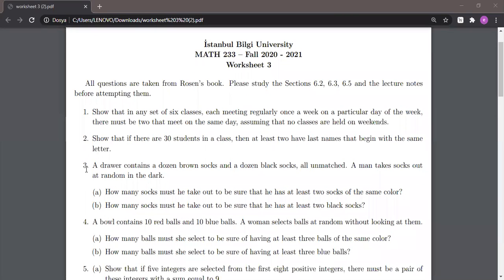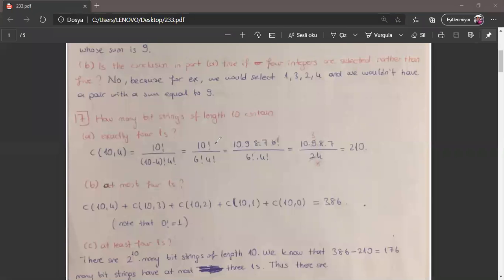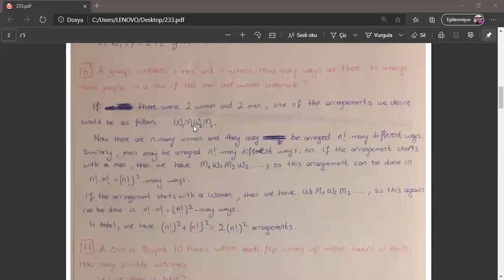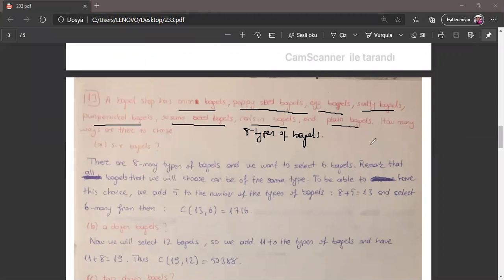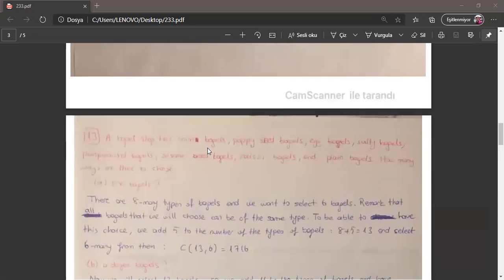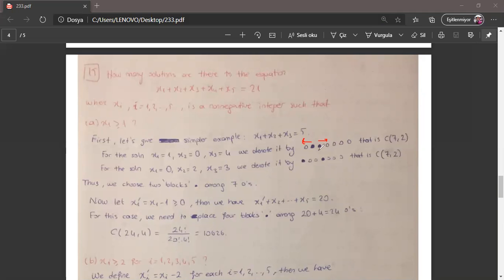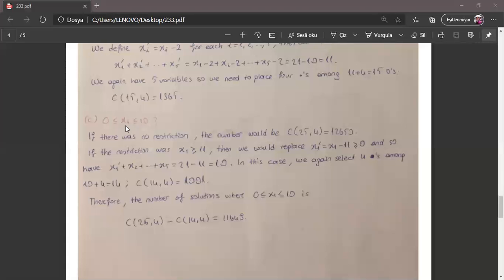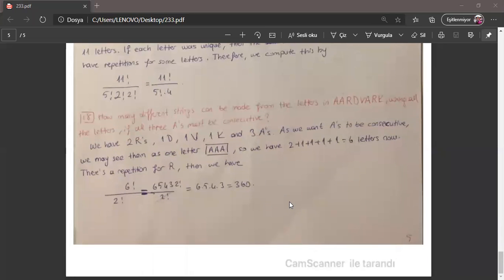Math 233- WS3